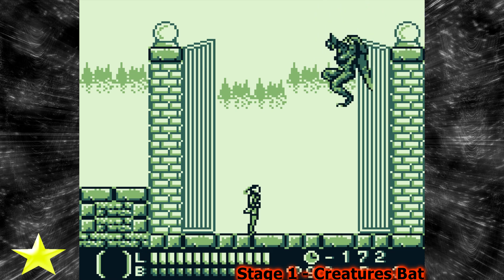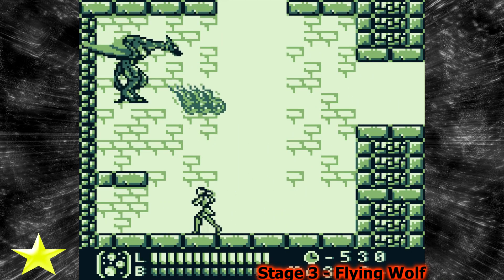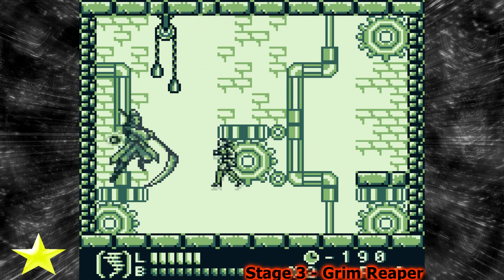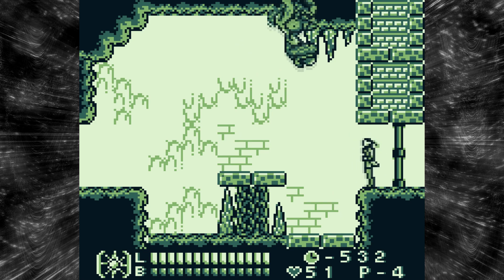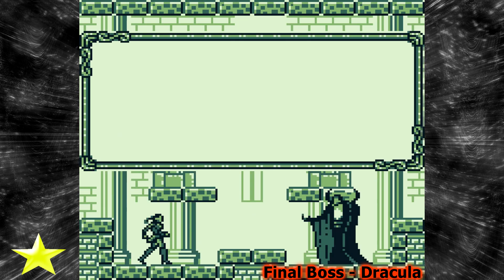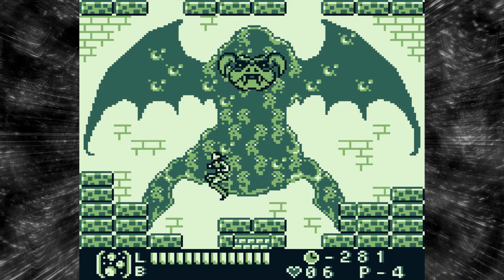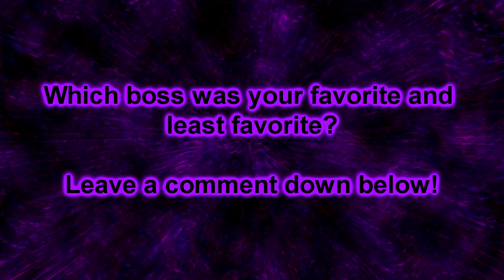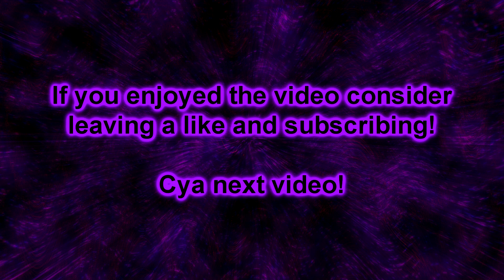The Bosses of Castlevania Legends (GB) (Perfect / No Damage Run)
Buyable on - Game Boy and you would need to find a copy on Ebay or Amazon since they thought it would be funny to not add this to the anniversary collection since it's not canon anymore. Which is BS.

Castlevania Legends is interesting! I think it's a pretty good game compared against Adventure. I am sad this is not considered canon and is hard to find now of days. The Dracula fight is weird but man this game has some good music.

These Boss videos are made for nostalgia in some cases but I make these hoping they help people out somewhat! Even if sometimes I may not do the best I can explain what I did wrong so you can hopefully avoid it! The star system you see at the start of each boss goes like this.

Gold - Perfect / No Hit Run. If a boss fight has unavoidable damage it's still a perfect run as long as I don't take any avoidable damage.

Silver -  Still a great fight! I take damage but still consider myself to have done well...or just flashy and cool.

Bronze - Oops. I get an A for effort and prob end up explaining everything I did wrong, making fun of myself in the process.

Magatsu Cloud's Link's

Steam - {NBG} Cloud8745
PSN - Cloudz8745
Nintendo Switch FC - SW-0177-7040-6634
FF14 - Tainarra Gwendalai (Primal - Excalibur NA Legacy)